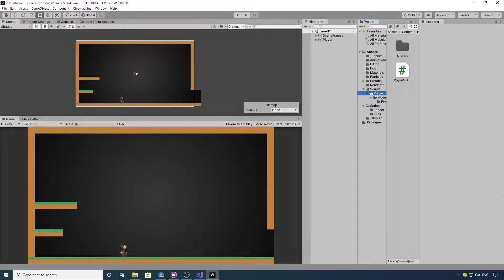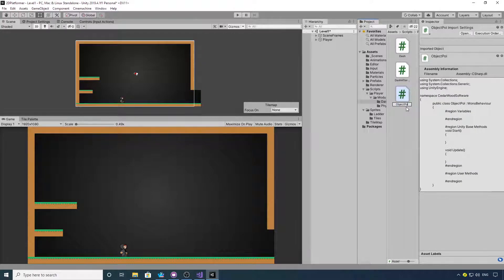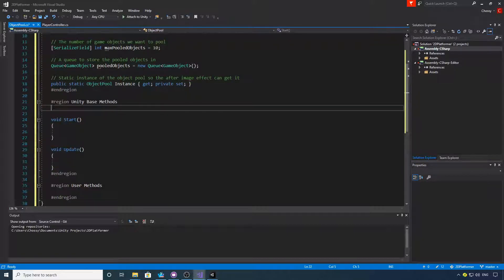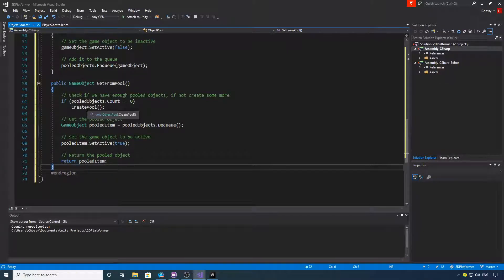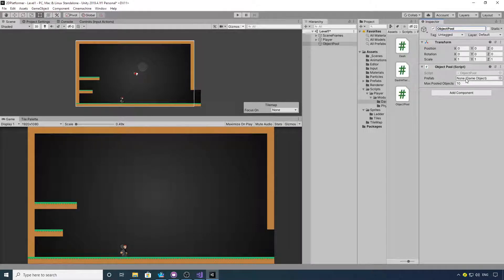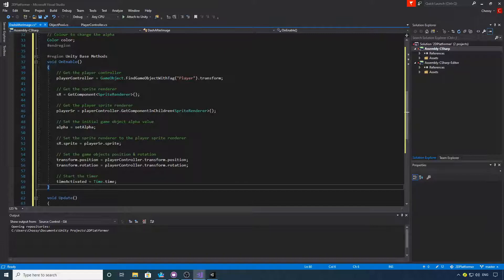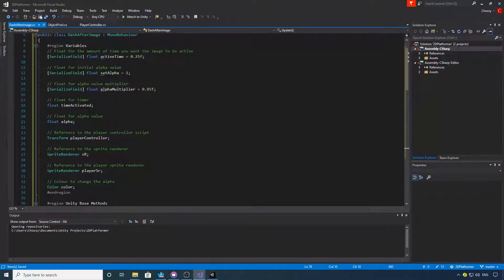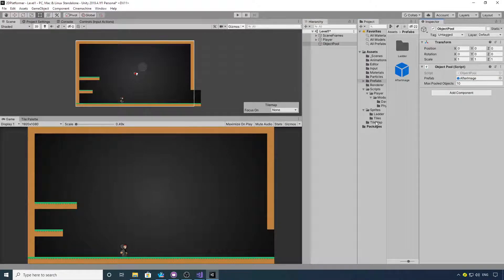Modular 2D Platform Controller Unity: Part 9A Dash After Image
In this episode we create the dash after image effect.